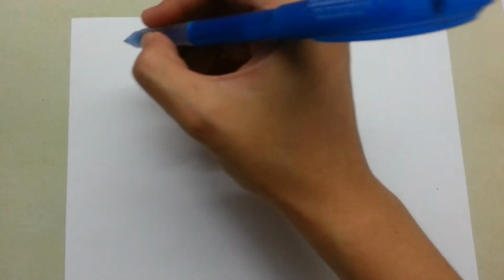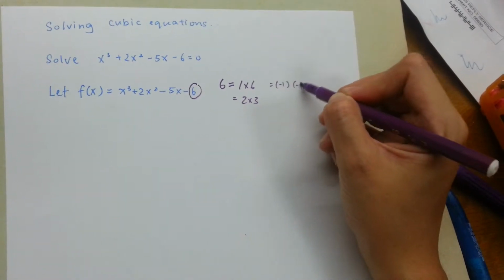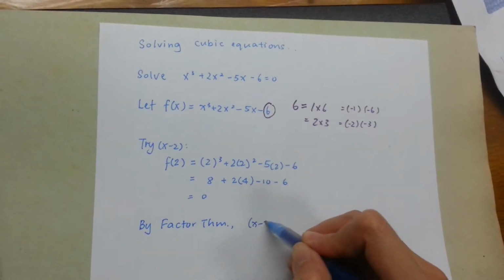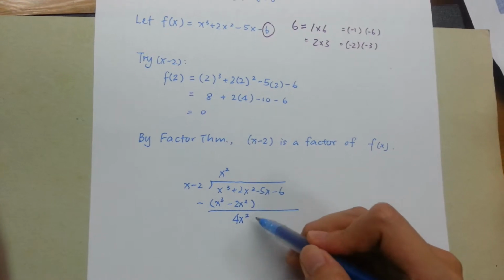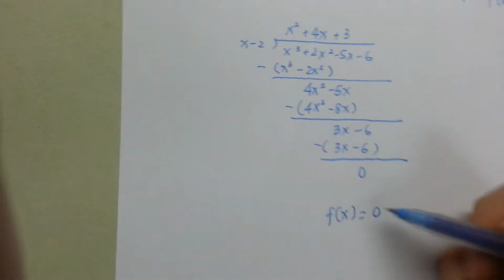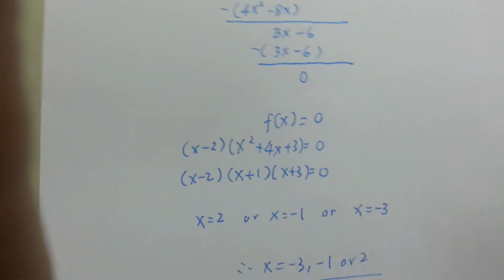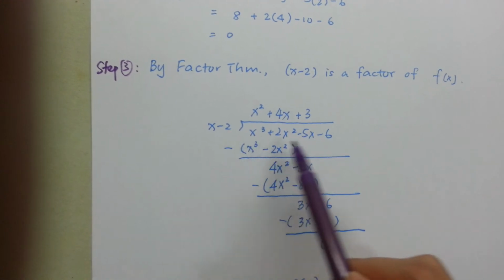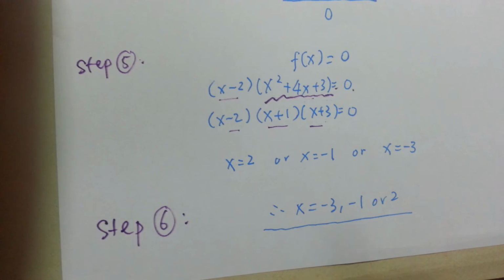Solving cubic equations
Solving cubic equations using Factor Theorem and Long Division